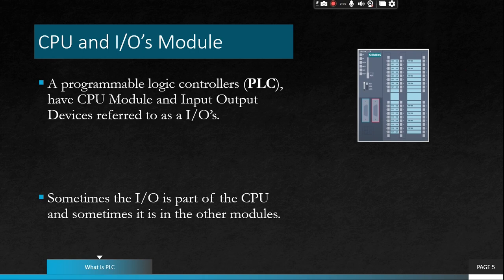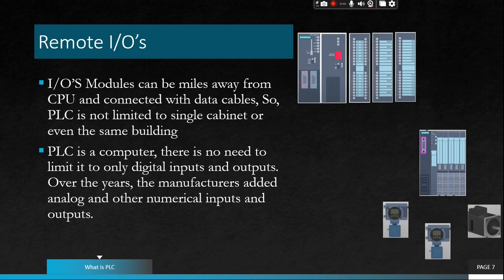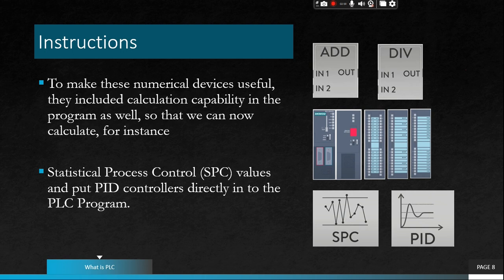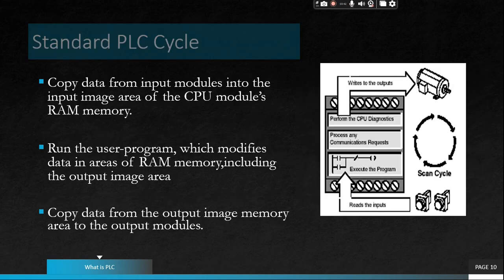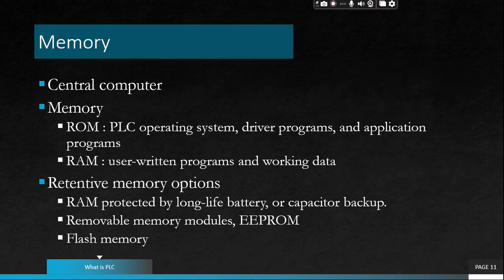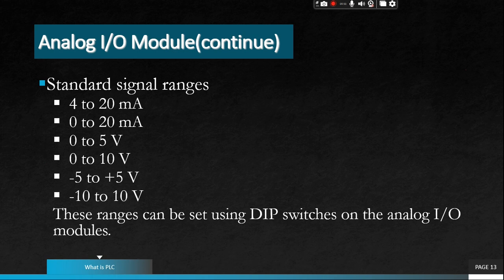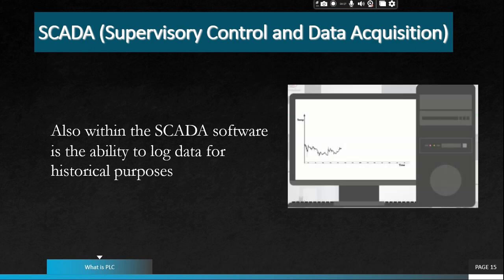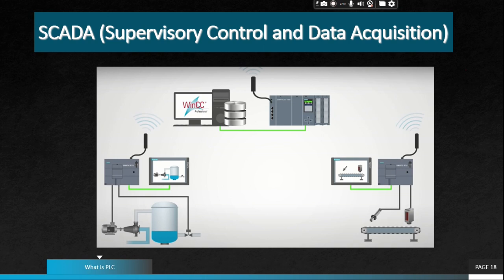What is PLC or Basic of PLC in English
✅Description: Basic of Programmable Logic Controller

Checkout my Introductory course: Industrial Automation

✅ If Your Requirement in following area like,

Import of:

Best Quality Control Panel Manufacturing
PLC, HMI, SCADA Programming Outsource
Turnkey Automation Project Setup in Your Country
Import of Machine Automation, Process Automation in your country

👇In House Setup:

✅ PLC: S7 1200 System, S7 200 System, Control Panel, Delta
✅ HMI, SCADA: TIA Portal, Microwin, Wincc
✅ PLC-HMI Software Support
✅ Testing, Research, Analysis Lab

►UPI (G-Pay): info.pgautomation@okicici

👇About:

Established as a Sole Proprietorship firm in the year 2009, we “P G Automation” are a leading Solution Provider, Mfg. and Exporter of a wide range of AC Drives, Control Panels, HMI Touch Panel, etc. Situated in Surat (Gujarat, India),

We providing Automation Solutions and we have constructed a wide and well functional infrastructural unit that plays an important role in the growth of our company. We offer these products at reasonable rates and deliver these within the promised time-frame. We also impart Control Panels Maintenance Services of our products. Apart from this, we export our products to world wide Under the headship of our mentor “Mr. Prashant Gheewala”, we have gained a huge clientele across the nation.